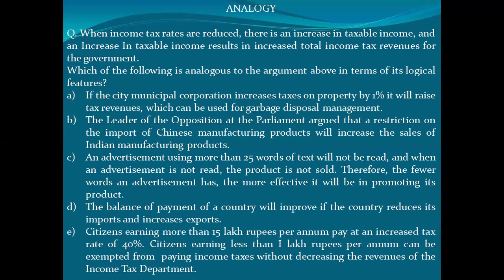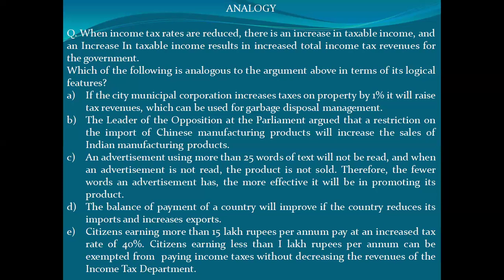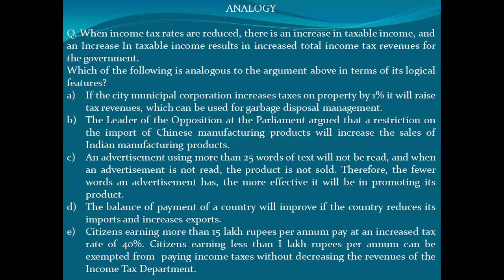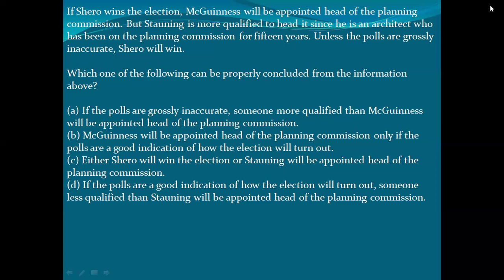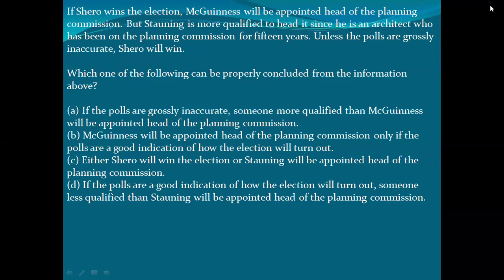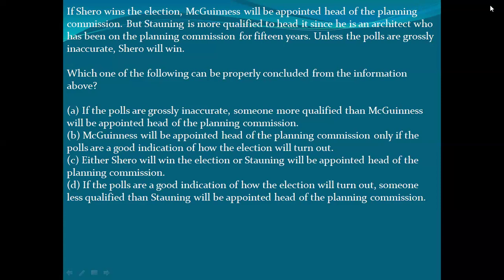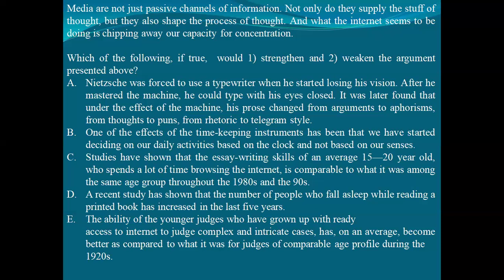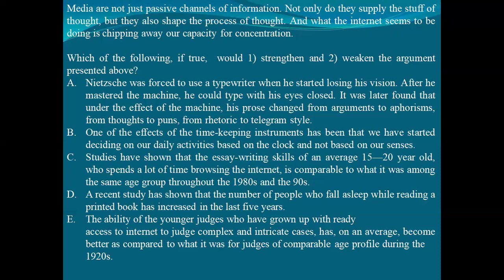GMAT Demo Verbal